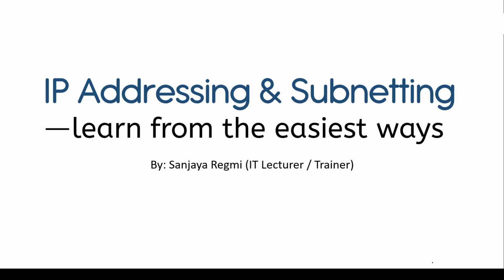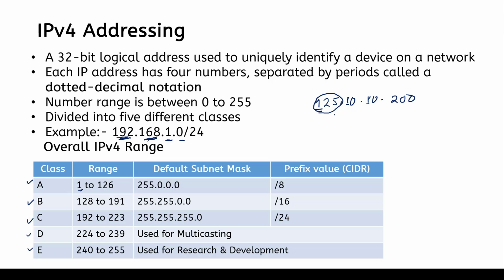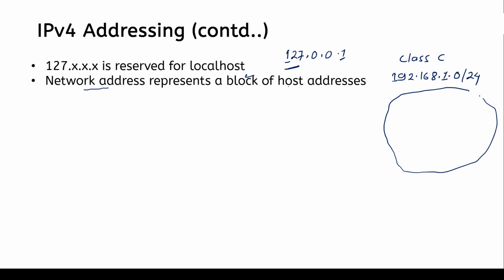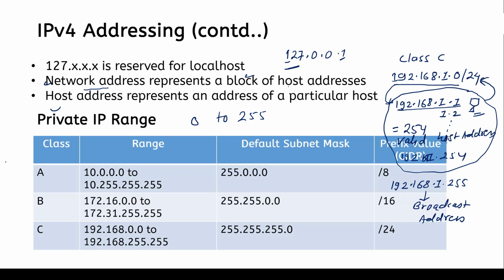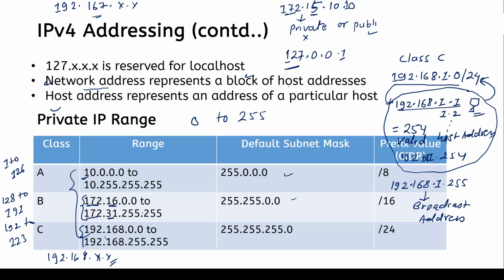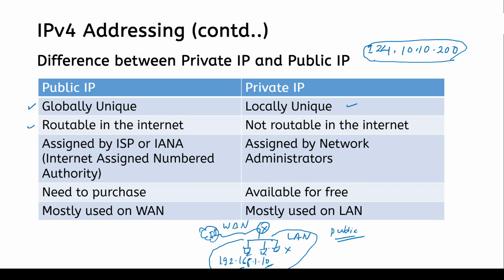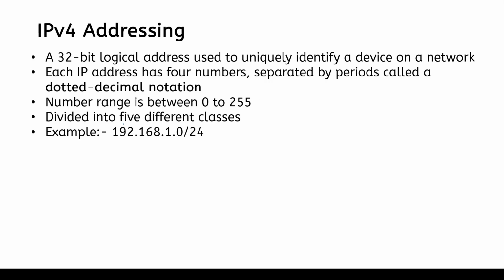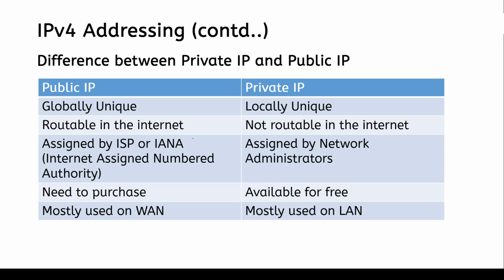Video#1: Fundamentals of IPv4 Addressing & Subnetting | the easiest way to learn subnetting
Learn the most important concepts of IPv4 Addressing & Subnetting.
IPv4 address is a 32 bit logical address used to uniquely identify a device on a network.
Each IPv4 address has four numbers separated by periods called dotted decimal notation, number range is between 0 to 255. This means an IPv4 address cannot be any number larger than 255. So it's between zero to   255.
The ipv4 address range zero to 255 is divided into five different classes.
An example of IPv4 address is 192.1 68 dot zero slash 24. This is basically a network address, we will learn about host address and network address in the future slides. So here you can see that it has four blocks one, block two, block three and block four. And each block is separated by a dotted decimal notation.
The overall ipv4 range, is divided into five classes, as is given on the table, ipv4 address is divided into five classes. They are class A, class B, class C, Class D and Class E.
The class A range is from number 1 to 126, the default subnet mask of Class A is 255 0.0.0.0 and the prefix value or the CIDR notation is slash eight. This means if you see any IP that starts from 1 and in between 126, is class A IP address. For example, 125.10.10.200, this is a class A IP address.
As you can see, this has four blocks, to identify the class of this IP address, we should always see the first block, if the first block is in the range of 1 to 126, then this is a class A IP address, here in our example, since 125 is in between one and 126, this is a class A IP address.
Similarly, class B IP address has the range from 128 to 191, the default subnet mask is 255 dot 255 dot 0.0, the prefix value or the CIDR notation is slash 16. We will deep dive into prefix value and the CIDR notation and also about the subnet mask in the future slide and the future demonstration. For now, it’s enough if you remember the range of class A B C D and E IP addresses.
Next, if you see any IP address that starts from a 192 and in between 223, then that is the class C IP address. Class C IP addresses always have the default subnet mask as 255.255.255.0, the default prefix value or the CIDR notation is slash 24.
Likewise, the Class D IPv4 address starts with 224 and ends with 239. It is used for multicasting. So, we do not assign a Class D addresses to any hosts.
The last, class of IP address—Class E range starts with 240 to 255. This range is used for research and development purposes. So the addresses on this range is also not assignable to host. So, we assign the IP addresses ranging from 1 to 223 or from Class A to Class C to the hosts in a network.